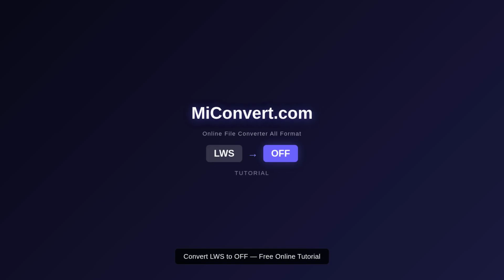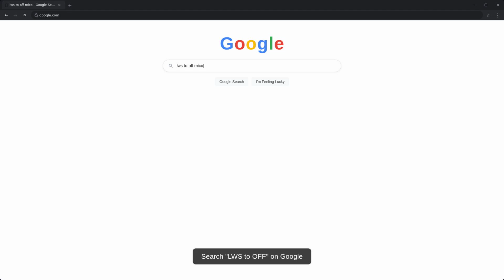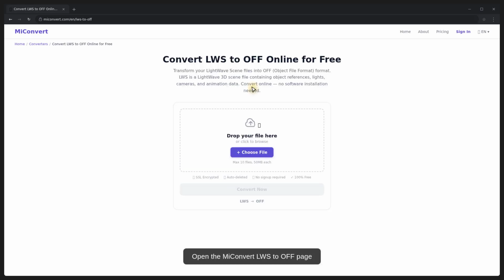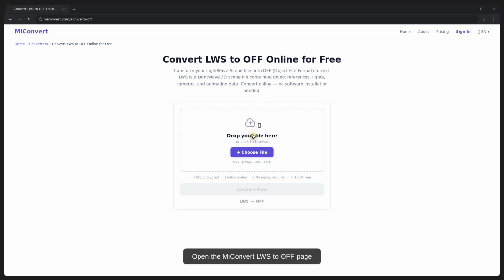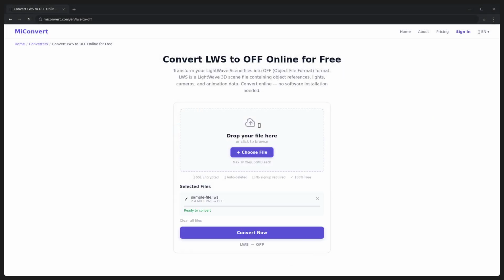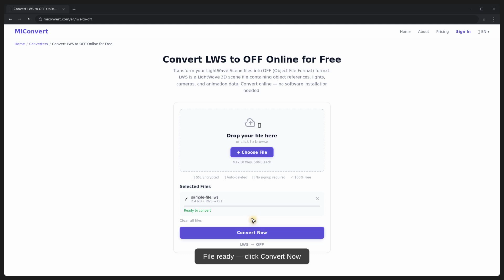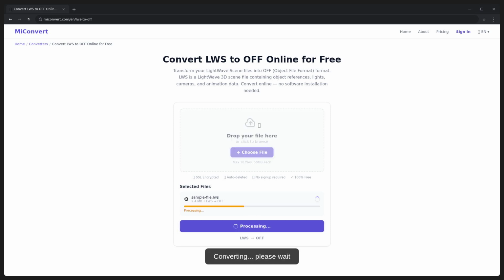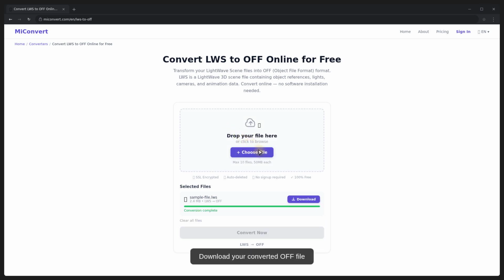Convert LWS to OFF Free Online | Change LWS to OFF in a Flash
An A-Z video guide on how to use MiConvert to change LWS format to OFF. This is the safest method to convert data without needing to download any applications to your device.

⏳ Video Timestamps:
0:00 - Why use MiConvert?
0:06 - How to find the LWS to OFF converter
0:14 - Going to the MiConvert homepage
0:20 - Step 1: Upload the LWS file
0:28 - Step 2: Choose convert
0:35 - Wait for the system to execute
0:41 - Step 3: Save the finished OFF file
0:48 - Outro